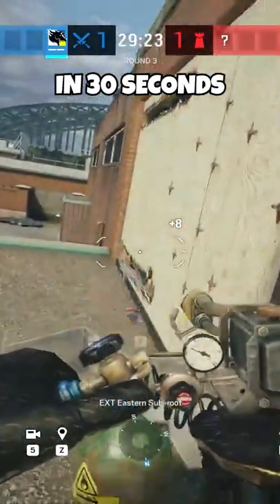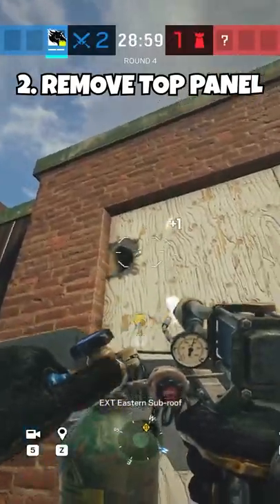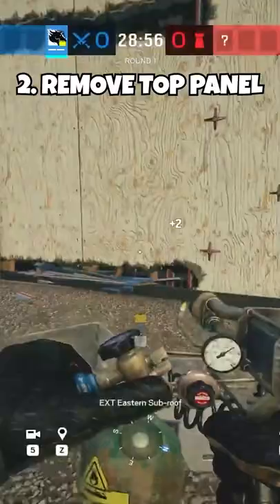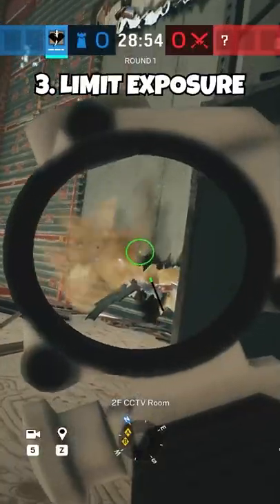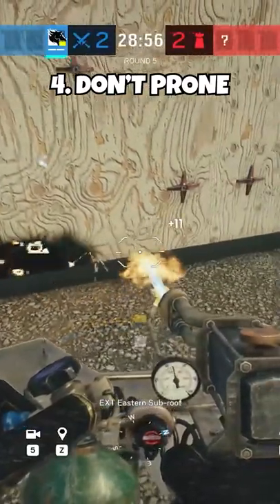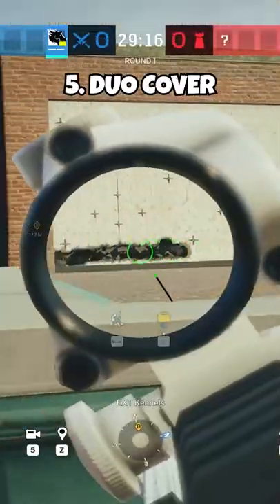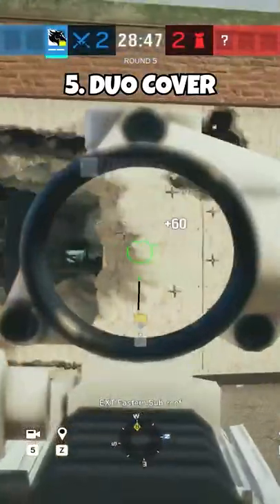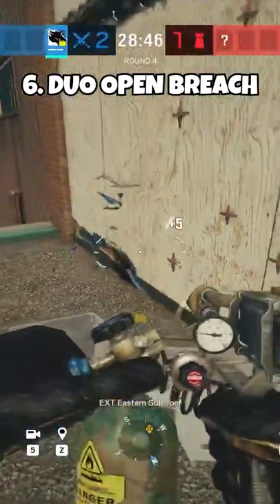How to Mav Trick 100% SAFELY - Maverick in 30sec